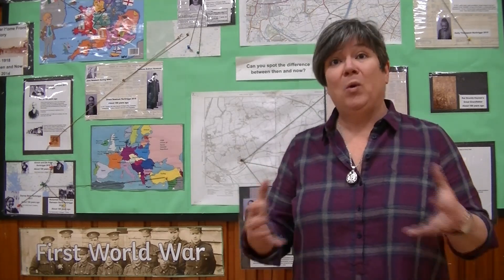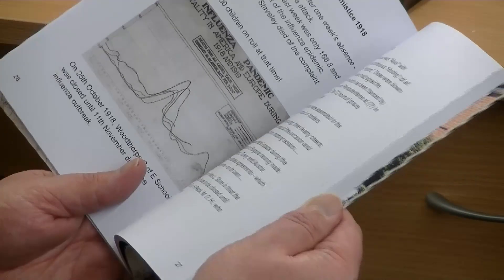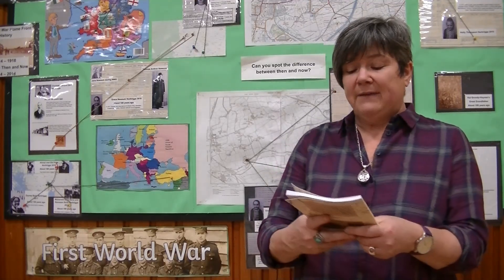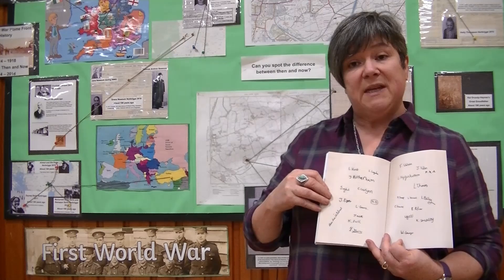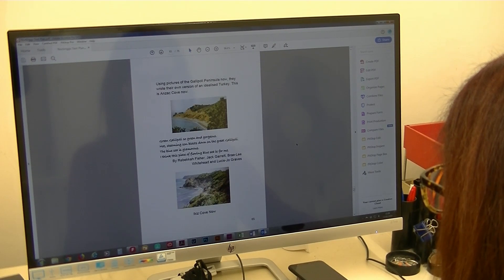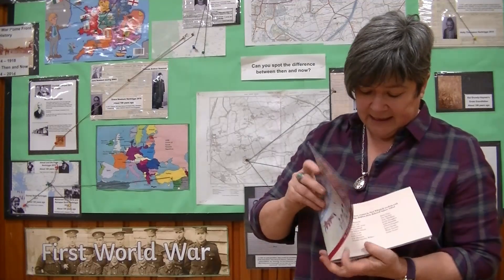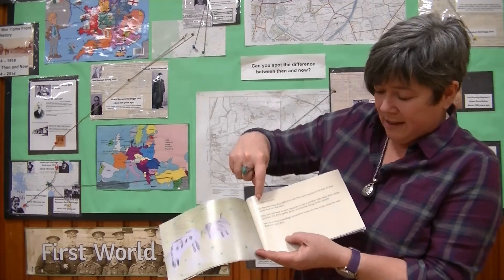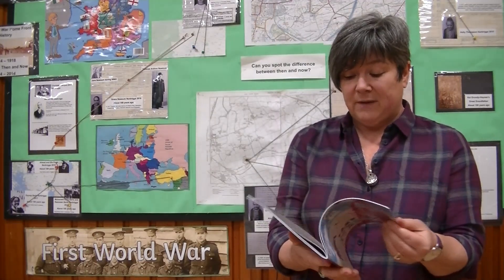Whitworks Adventures in Theatre - Mensa Printers case study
A client of Mensa Printers wants to tell you just how good the service is from the Sheffield based printing company